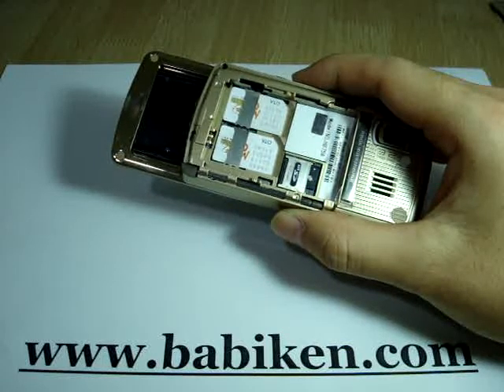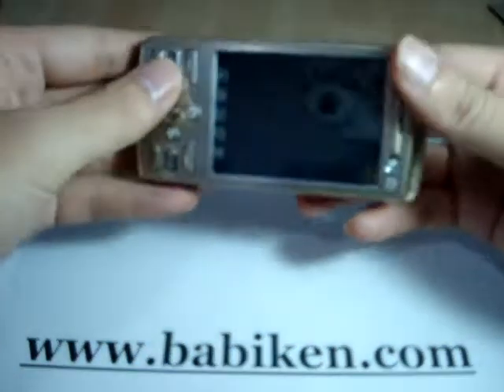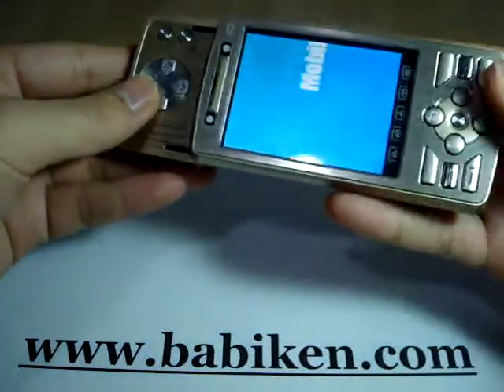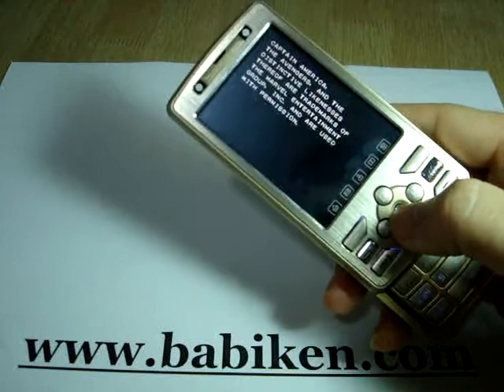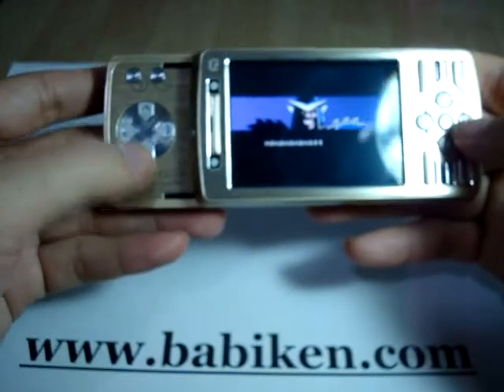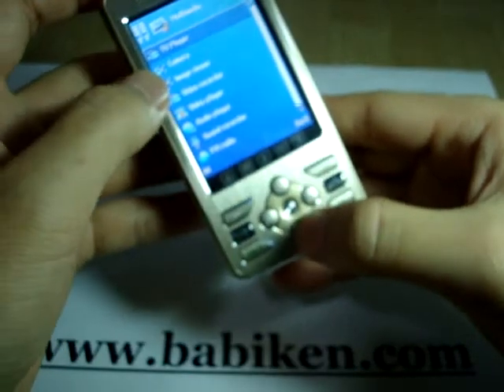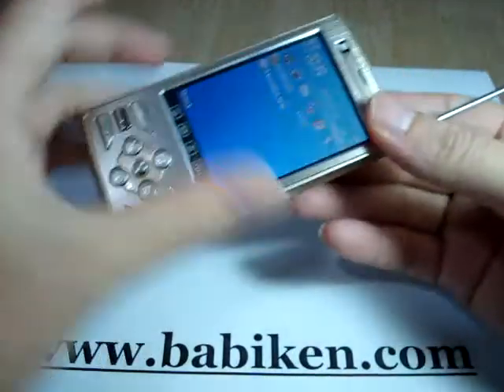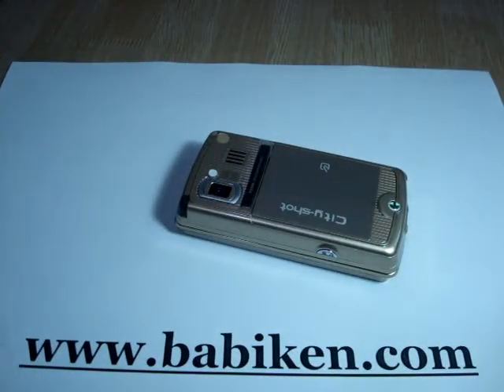Babikenshop NES Game Console Player Mobile Cell Phone HB758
* Frequency: Quadband GSM850/900/1800/1900MHz.
* 2.8" touch screen.
* Dual SIM Slots working simultaneously
* TV FM tuner
* NES Games console player
* Digital camera for photos and DV
* Support memery card up to 8GB
* Stereo Bluetooth function & GPRS
* MP3 MP4 Player
* Languages: English, French, Spanish, Russian, Italian, Vietnamese, Arabic, Russian and Thai.